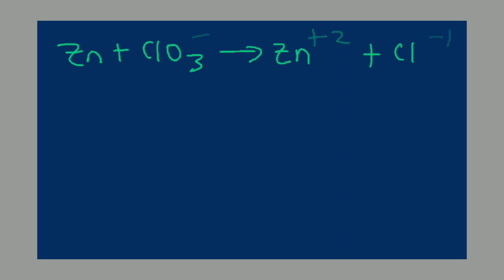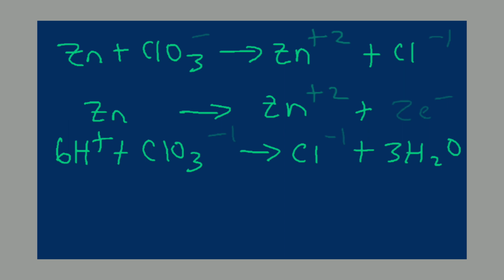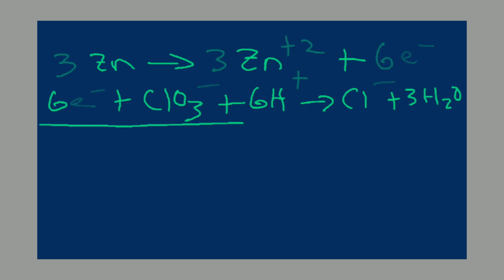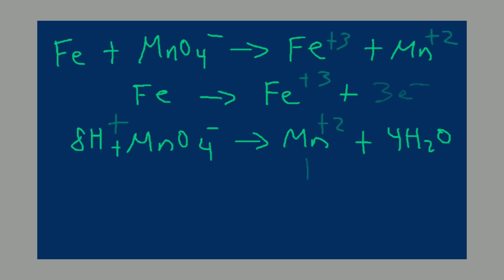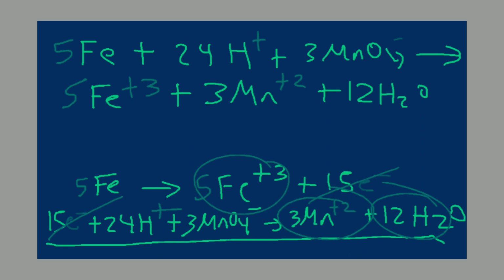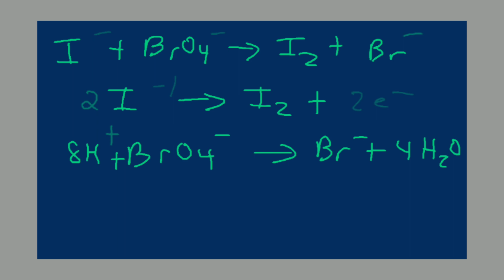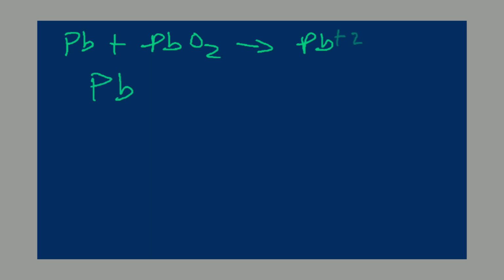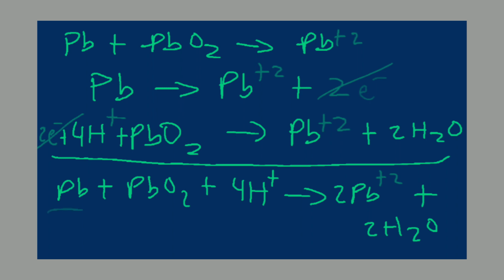Redox reactions in acidic medium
In this video you will learn about redox reactions in acidic medium in very simple and easy way.